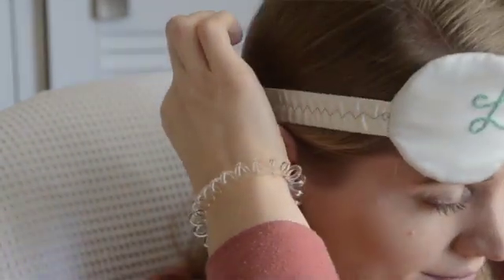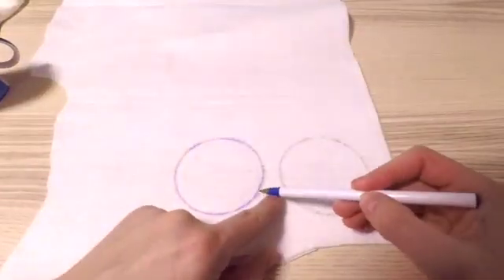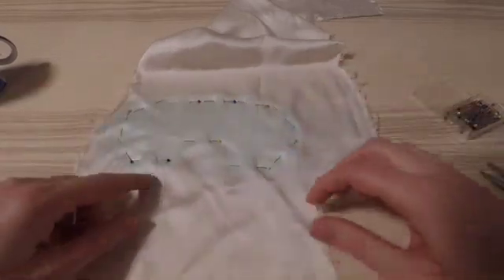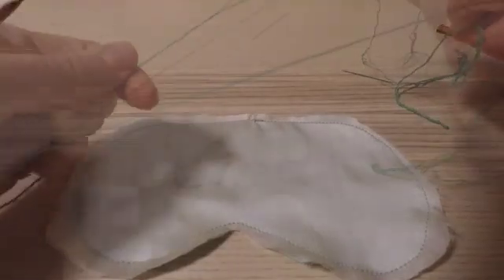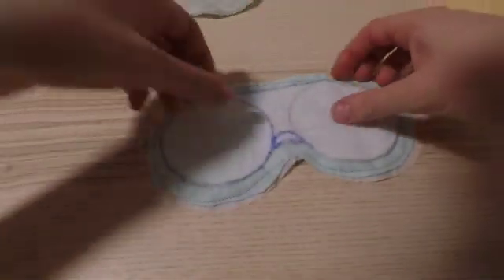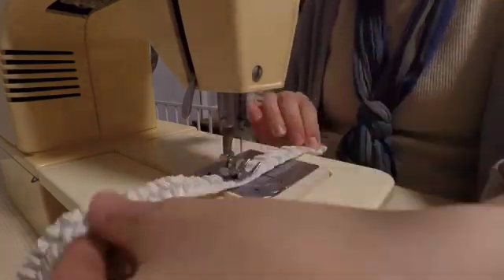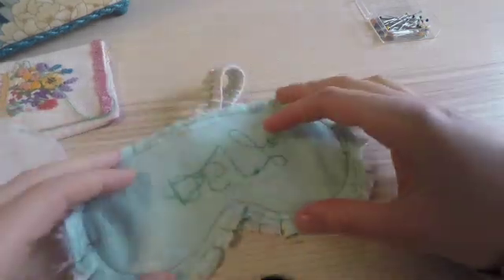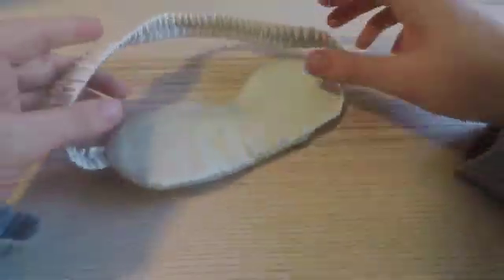Silk Sleep Mask Tutorial ~ Make a personalised luxury gift for your friend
As the second video in my series of homemade gift ideas, in this tutorial I show you how to make a personalised silk eye mask/sleep mask. This project is better suited to intermediate to confident crafters, but will make a gorgeous gift for a friend or loved one.

0:00:00 - What you will need
0:03:12 - Step 1, Cut out the pieces of fabric
0:08:33 - Step 2, Sew silk to flannelette x2
0:09:44 - Step 3, Personalise the mask with some embroidery
0:13:48  - Step 4, Prepare the two pieces of mask to be sewn together
0:15:03 - Step 5, Pin and sew fabric to cover elastic
0:16:24 - Step 6, Turn the elastic cover right-way-out and thread elastic through
0:19:24 - Step 7, Sew both sides of the mask together, with elastic in place
0:19:51 - Step 8, Turn the mask right-side-out and check the fit
0:20:34 - Step 9, Clip the seam allowance, to make the seams sit better later on
0:20:50 - Step 10, Cut mask shape from plastic and use to aid in sewing the wadding to the seam allowance
0:22:57 - Step 11, Turn mask right-way-out
0:23:20 - Step 12, Hand stitch the last bit of seam to finish off your mask!

Please do excuse my voice at the beginning of the video (and the pyjamas!), as it is a bit croaky.

I would love for you to let me know what you think of this video in the comment section, especially if you gave this project a try.